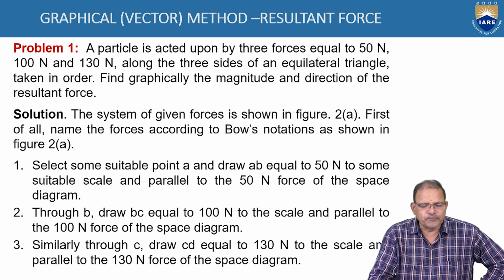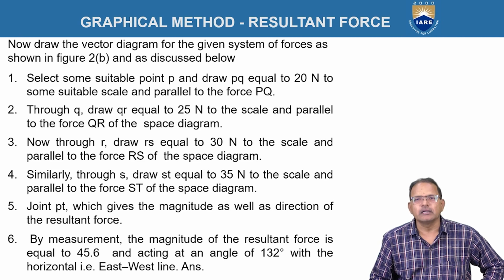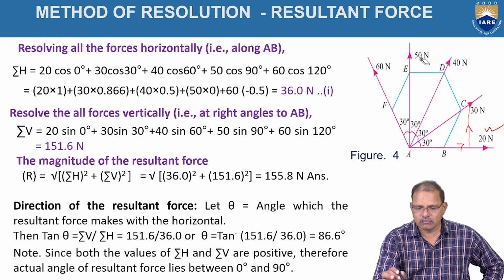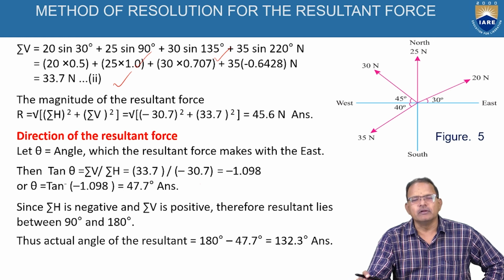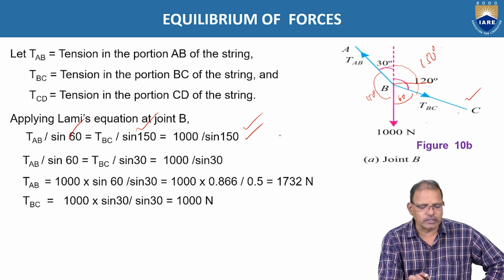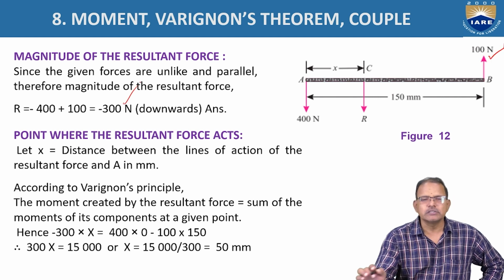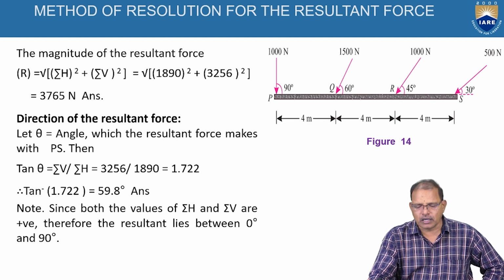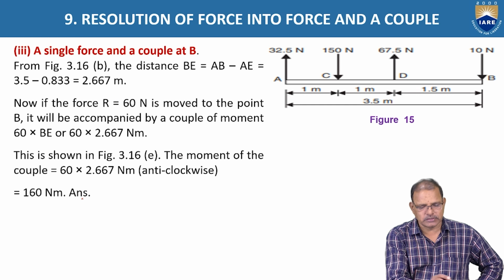Introduction to Engineering Mechanics Question Bank Discussion by Dr. D Govardhan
Introduction to Engineering Mechanics Question Bank Discussion by Dr. D Govardhan | IARE

Telangana, India.